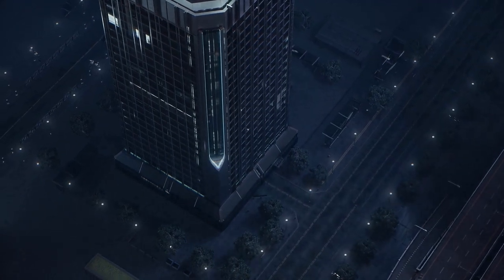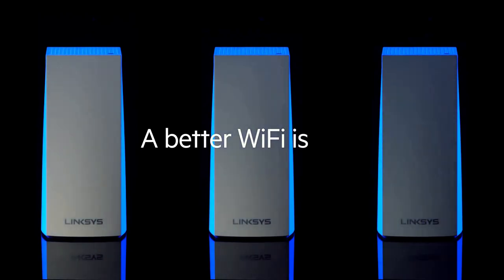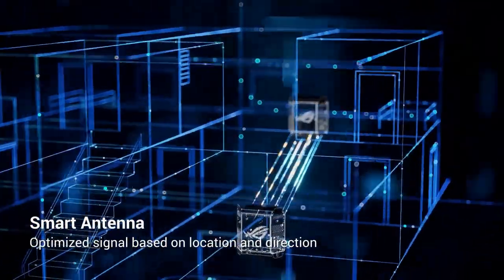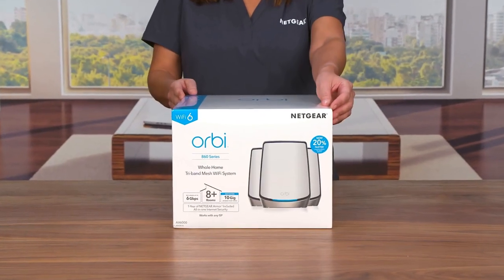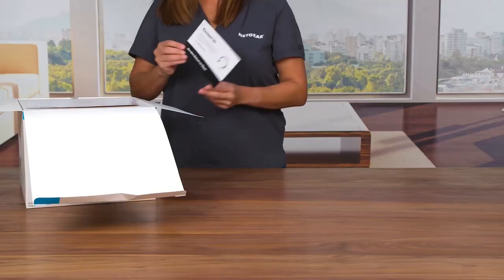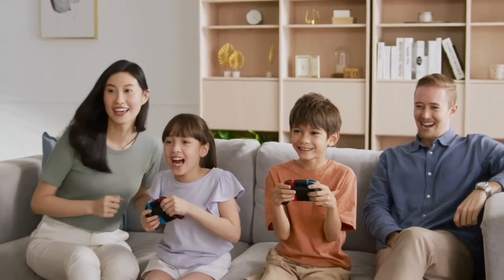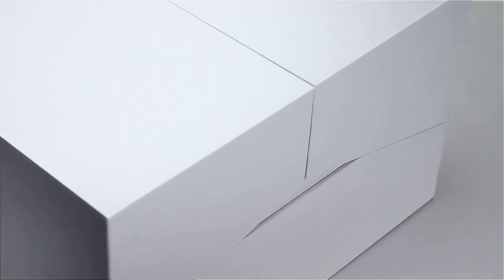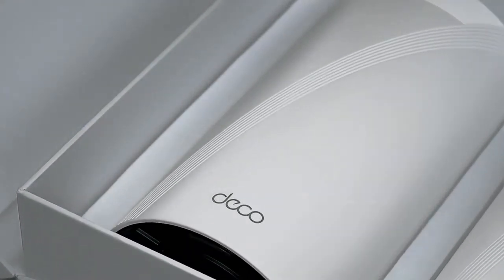Best Mesh WiFi Routers of 2023 | No More Buffering!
Here are the links for the best Mesh WiFi 6 Routers Systems in 2023 mentioned in this video:
►5. Linksys MX8501 Atlas WiFi 6E Router
►4. ASUS ROG Rapture GT6 WiFi 6 Mesh System
►3. NETGEAR Orbi Tri-Band WiFi 6 Mesh System
►2. ASUS ZenWiFi Pro AXE11000 WiFi 6E
►1. TP-Link Deco BE95 WiFi 7 Mesh Systems

In this informative video, we embark on a journey to uncover the top-rated mesh WiFi routers that are revolutionizing the way we experience internet connectivity. Say goodbye to dead zones and frustrating signal drops as we dive into the world of these cutting-edge devices designed to provide unparalleled coverage and speed.

Join us as we explore the essential features, performance benchmarks, and user-friendly interfaces of the best mesh WiFi routers currently available in the market. Discover how these intelligent systems utilize multiple nodes strategically placed throughout your home or office to create a robust network that blankets every corner with reliable, high-speed internet.

Throughout the video, we delve into the benefits of mesh WiFi technology, which offers a seamless and uninterrupted connection, enabling you to enjoy smooth streaming, lag-free online gaming, and lightning-fast downloads.

We present in-depth reviews of the top contenders, highlighting their unique strengths, such as advanced parental controls, enhanced security features, and compatibility with smart home devices. Find out which mesh WiFi router suits your specific needs, whether you require extensive coverage for a large household, superior performance for a home office, or hassle-free setup for tech novices.

Additionally, we discuss the importance of scalability, showcasing routers that can effortlessly expand their coverage by adding additional nodes. This flexibility ensures that your network can grow alongside your evolving needs, making it an ideal solution for any future upgrades or expansions.

Whether you're a tech enthusiast, a professional working from home, or a family seeking reliable internet connectivity for everyone, this video is a comprehensive guide to help you make an informed decision when choosing the best mesh WiFi router for your specific requirements.

Don't settle for mediocre WiFi coverage when you can unlock the true potential of your internet connection with the best mesh WiFi routers. Tune in to our video and embark on a journey towards a seamlessly connected future!